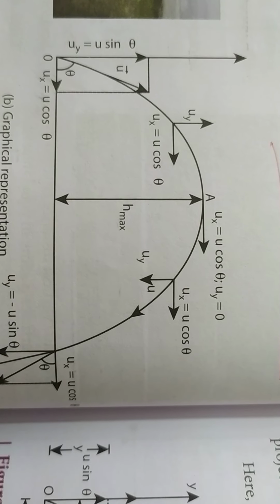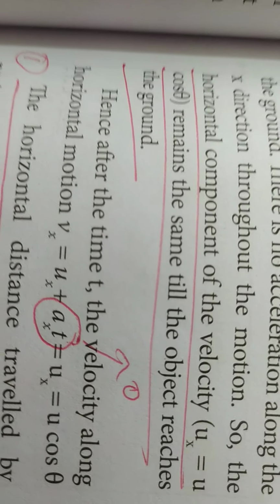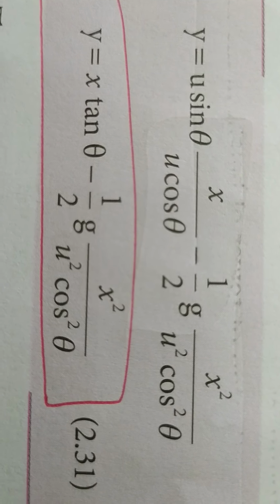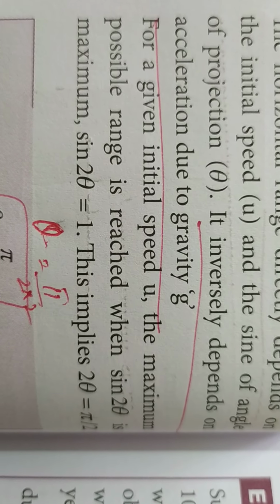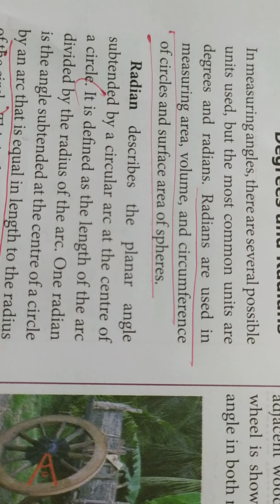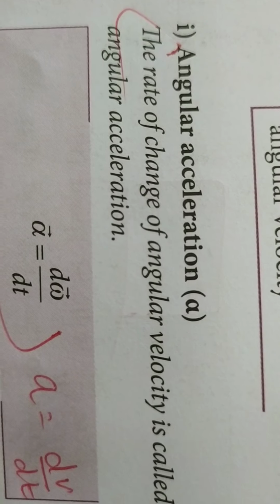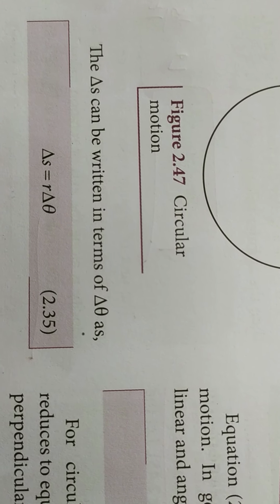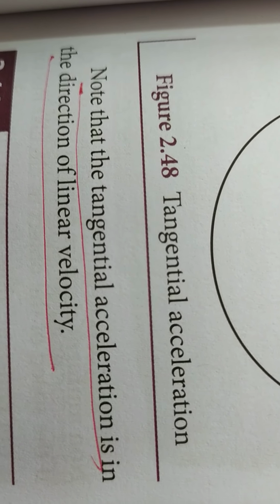5 September 2020